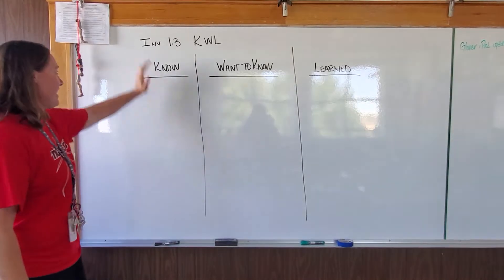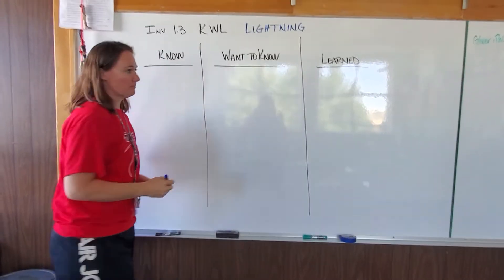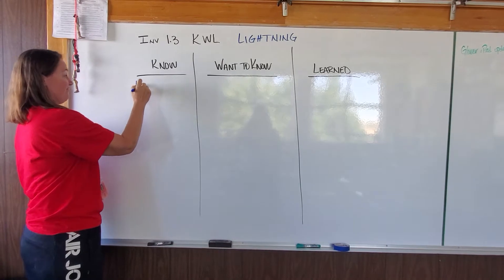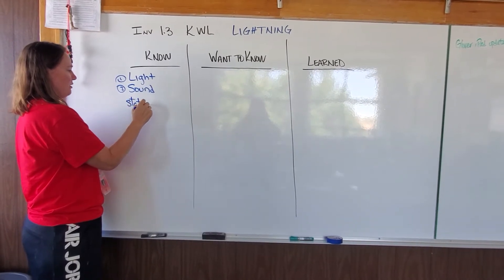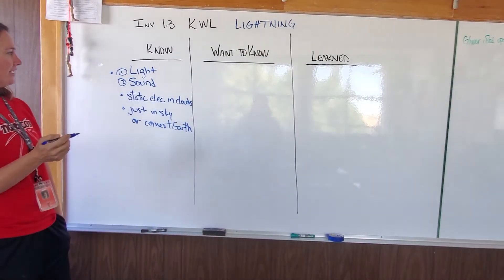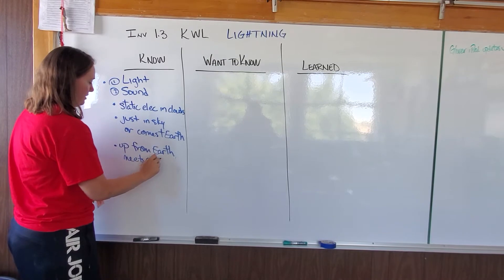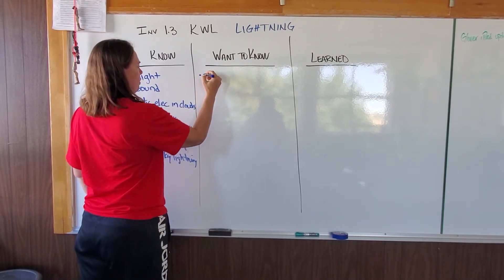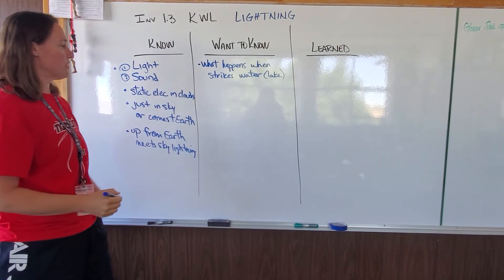Weather Inv 1.3 KWL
How do you make a KWL?